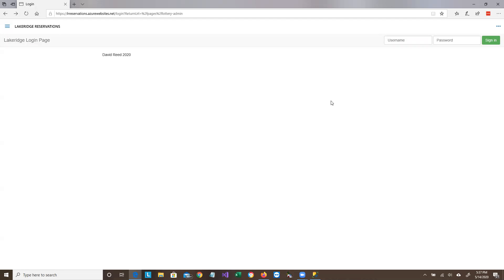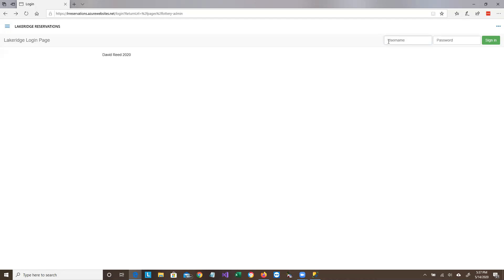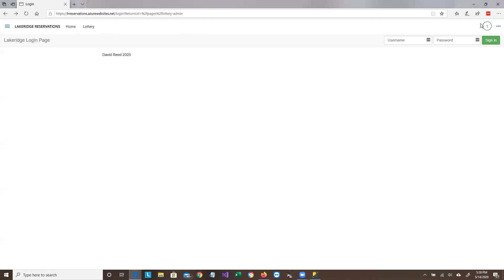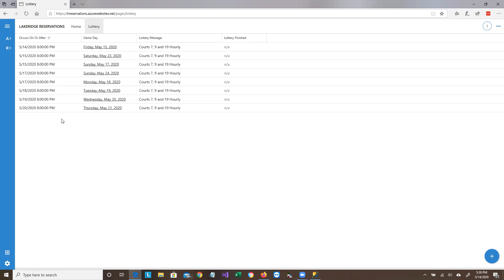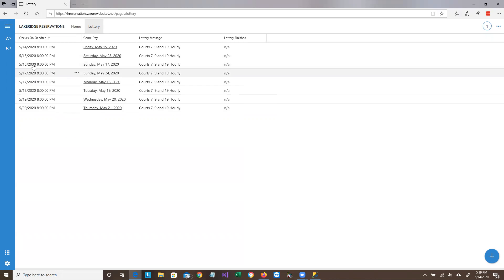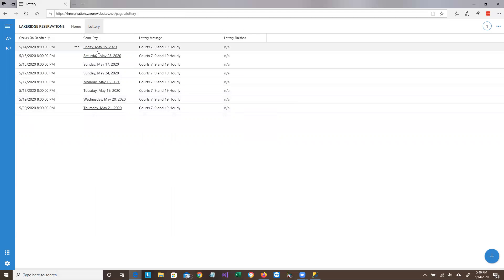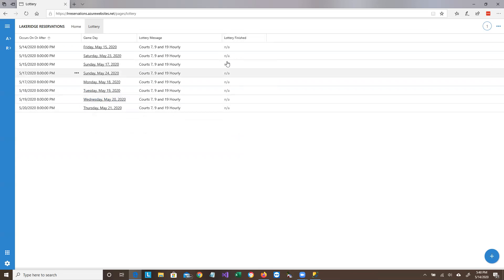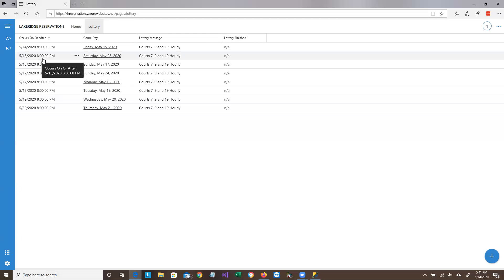Lottery Entry Part1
Part 1 of how to enter the Lakeridge Tennis Lottery